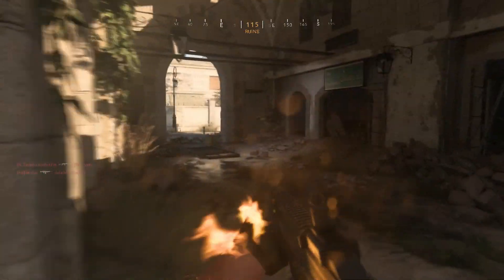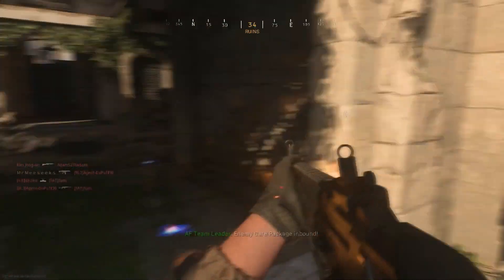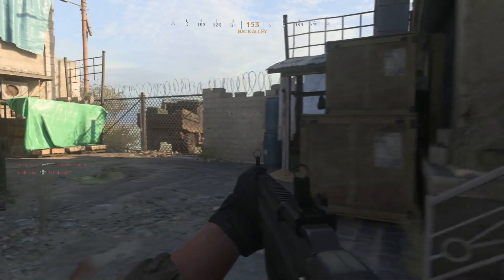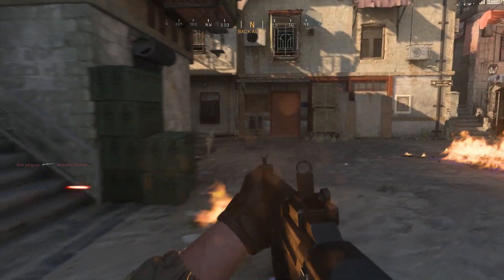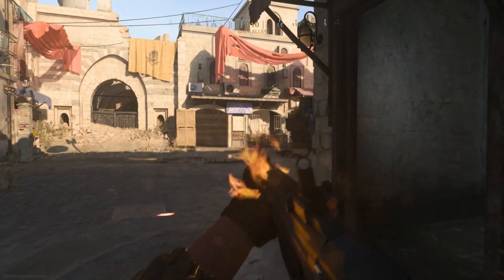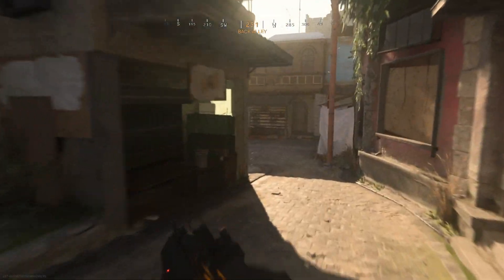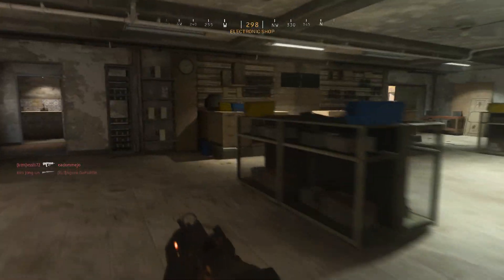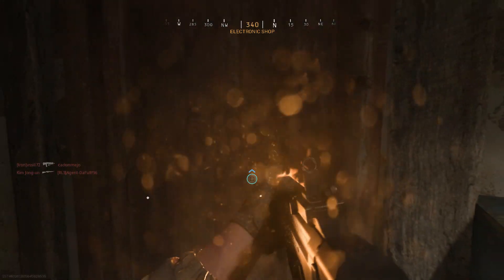✪ Modern Warfare | Gun on FIRE glitch | Tutorial/Guide/Walkthrough | WORKING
Modern Warfare how to get your gun on fire and do the fire gun glitch.

Easy way to instantly unlock all attachments on a gun!